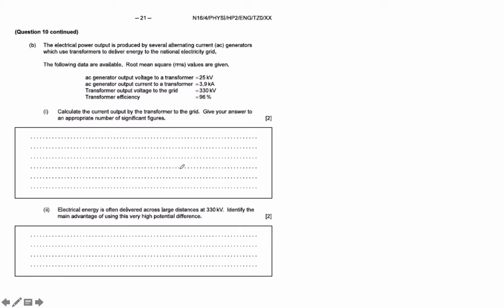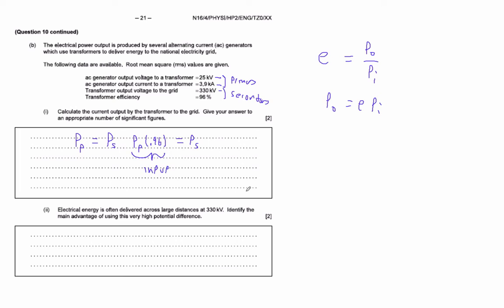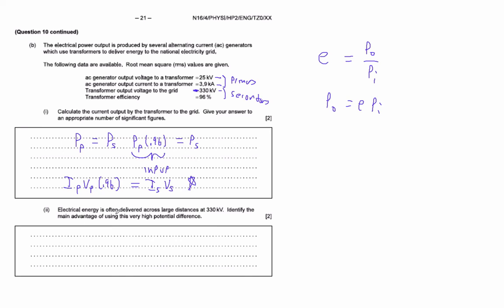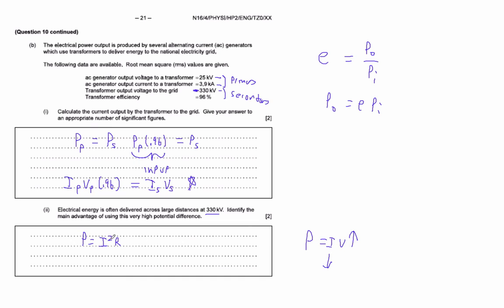N16 2 0 #10 PowerPlantTransformer P2